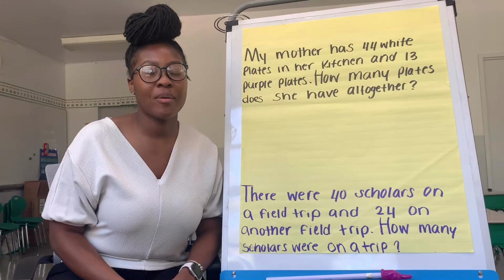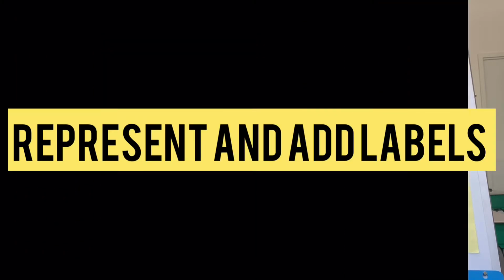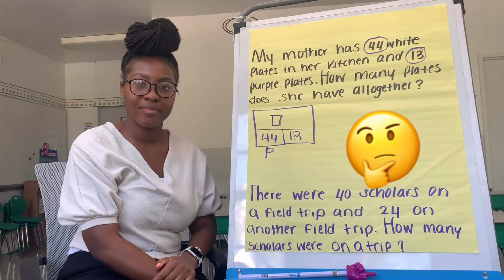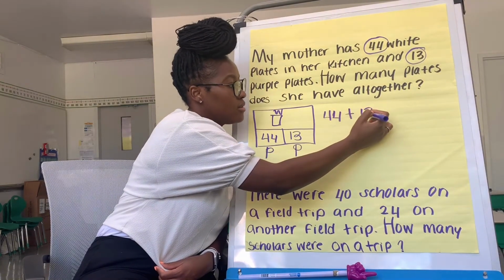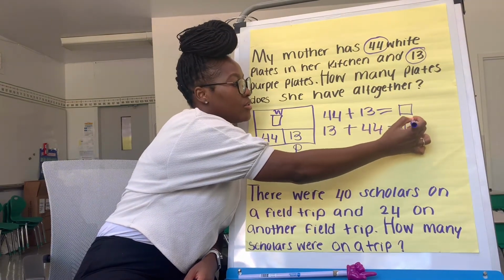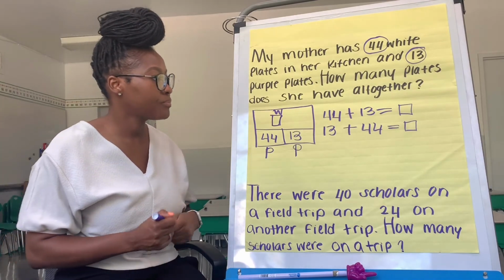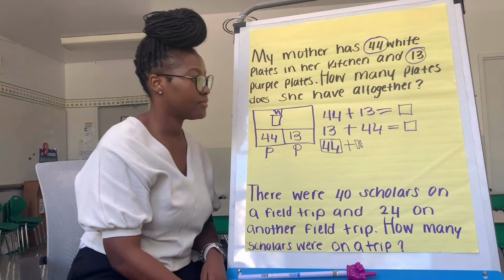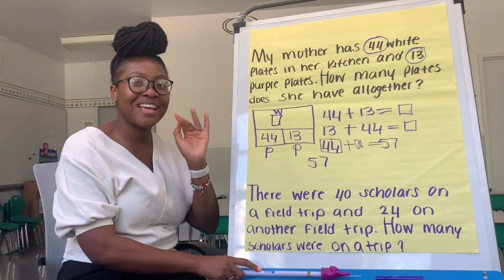September 4, 2020_2nd Grade Story Problem